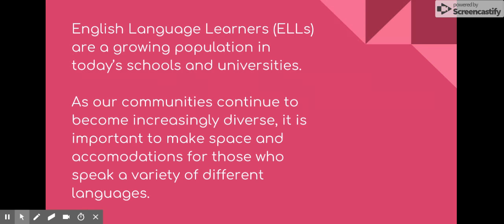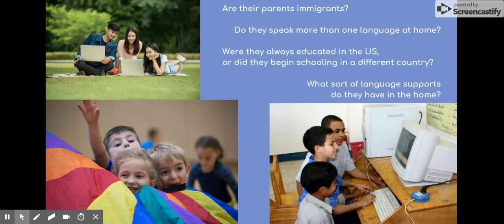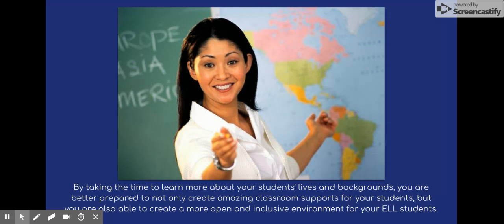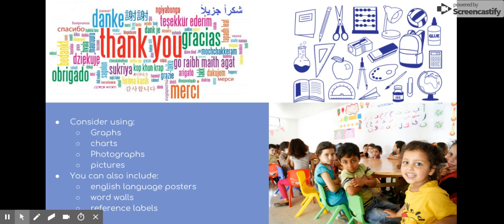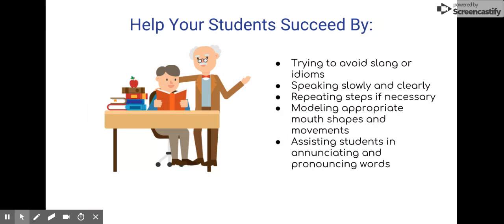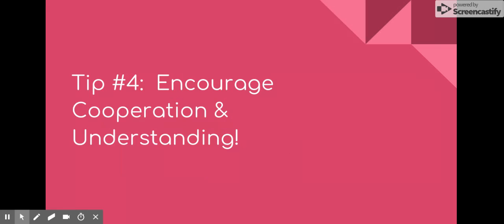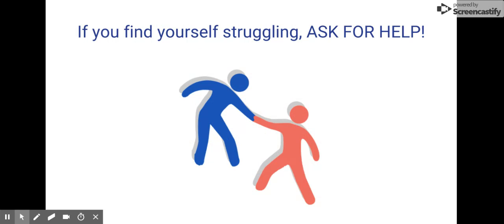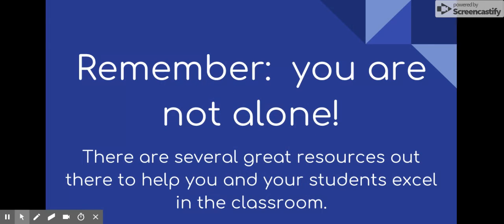Assisting English Language Learners (ELLs) in the Classroom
This video was created as part of an assignment for my EDP 636 class. Within the video, I discuss tips educators can use to include ELLs in the classroom activities.